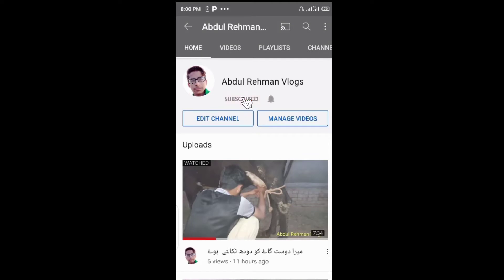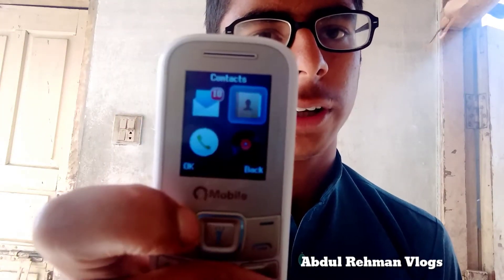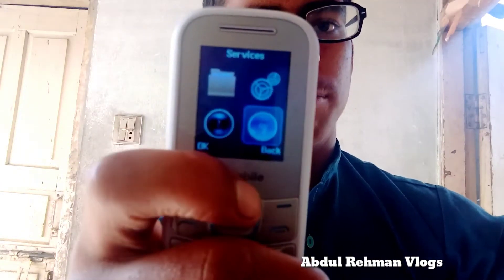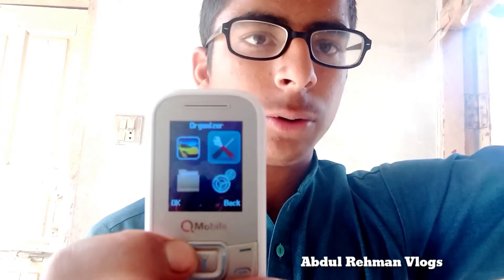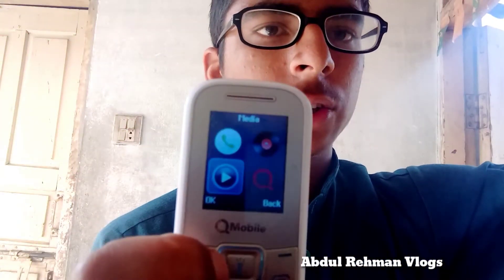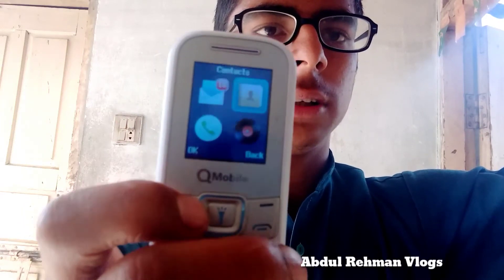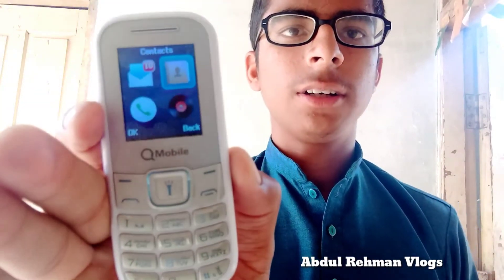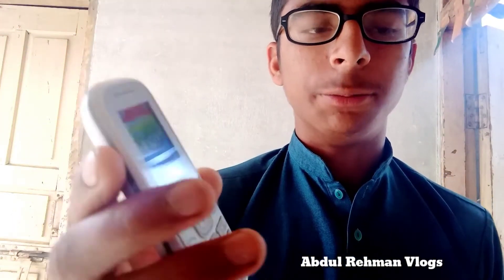اج میں نے نیا موبائل خریدا